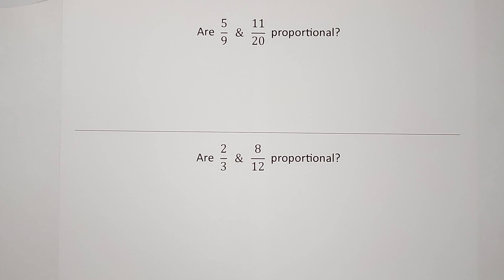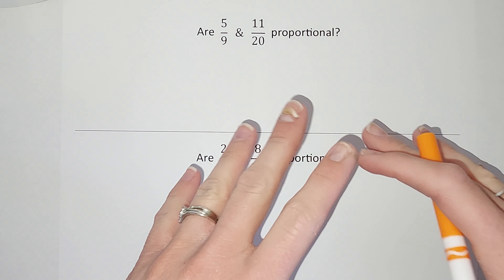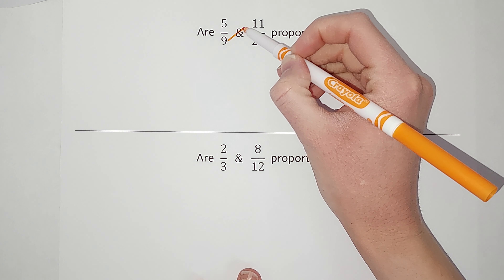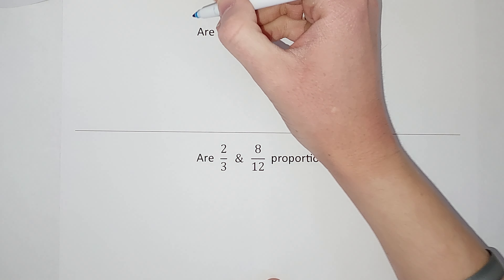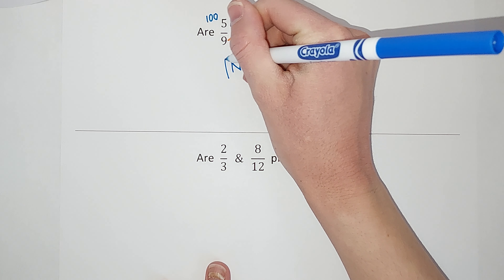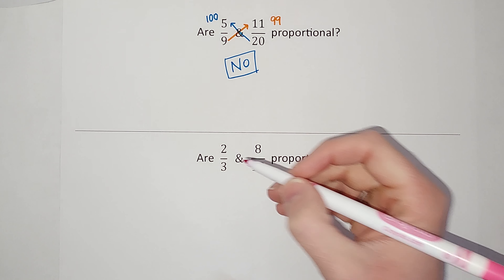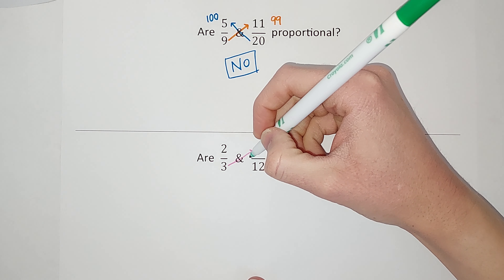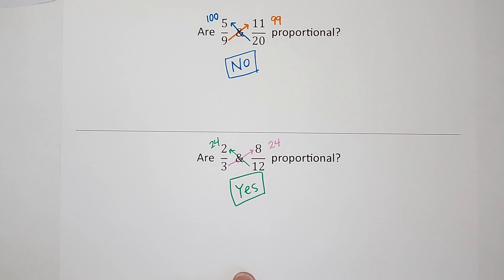Use Cross Products to Find Out if Two Fractions are Proportional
Watch two examples to learn how to use cross products to tell if two fractions are proportional.